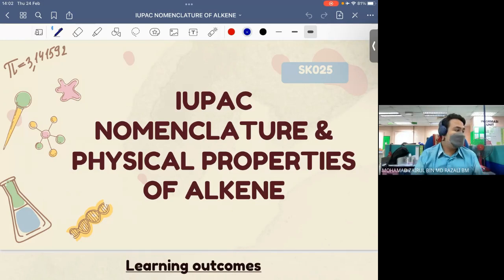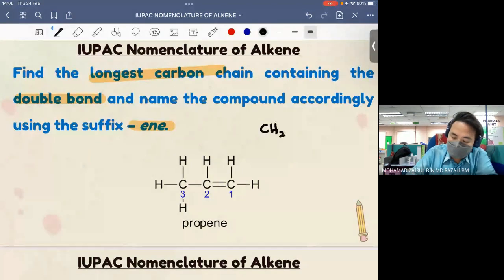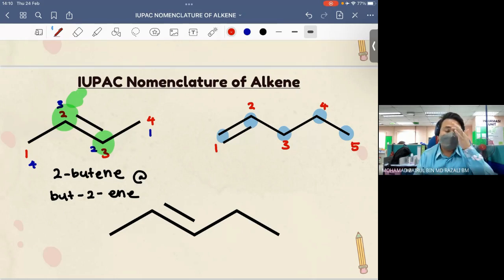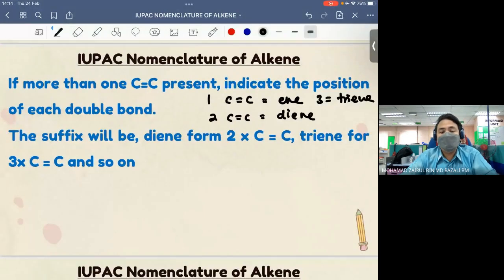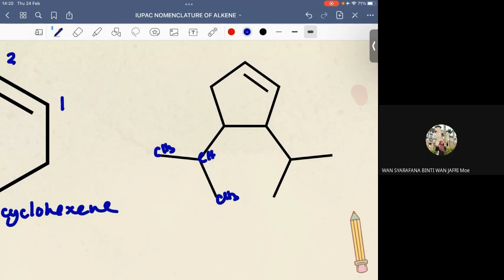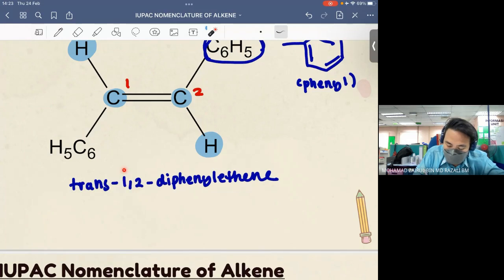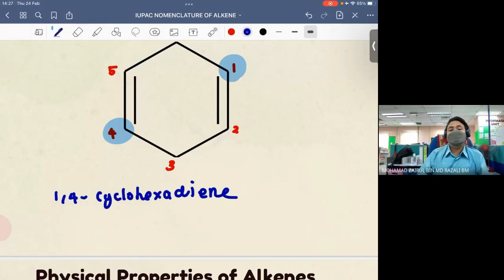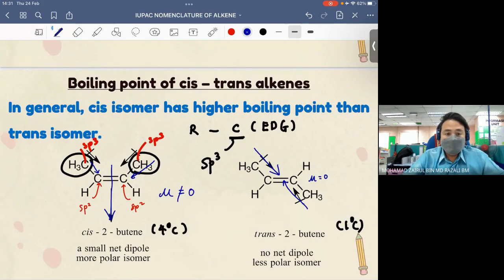HYDROCARBONS: IUPAC NOMENCLATURE & PHYSICAL PROPERTIES OF ALKENES